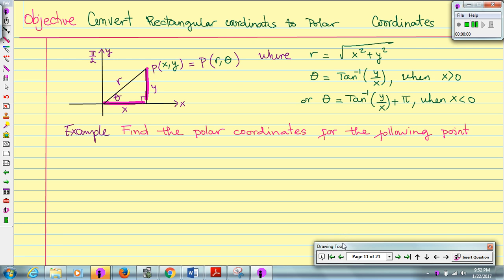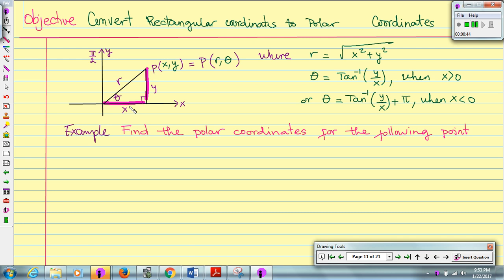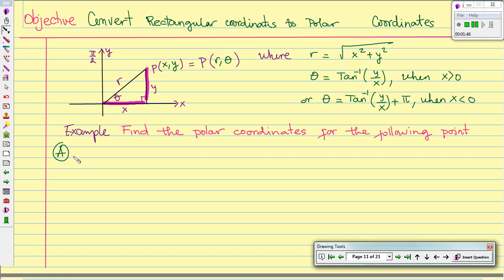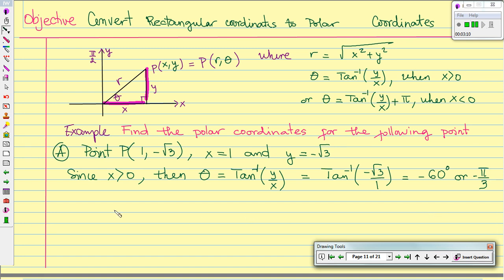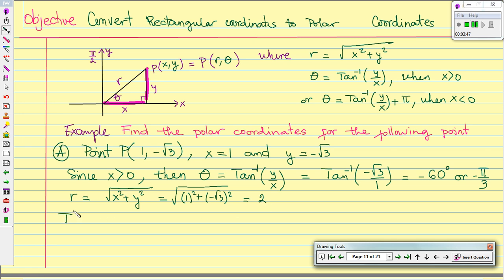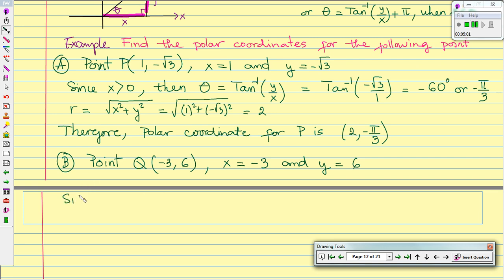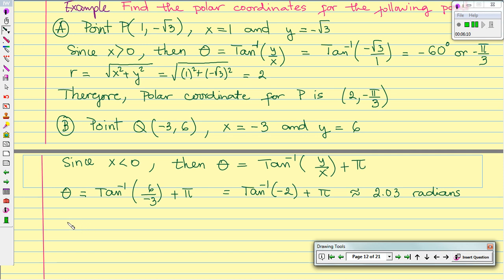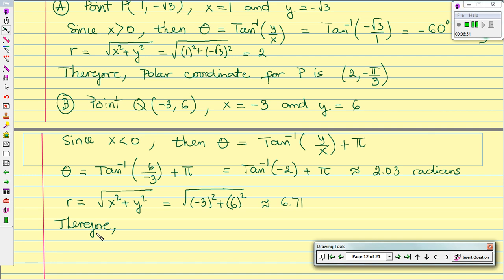Rectangular coordinate to Polar coordinate.